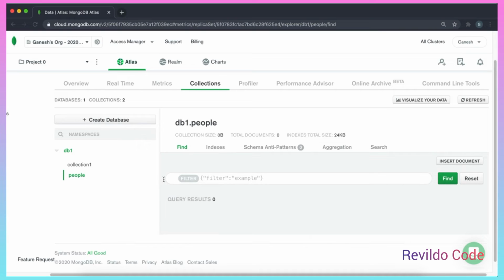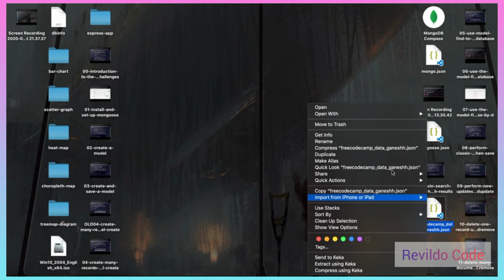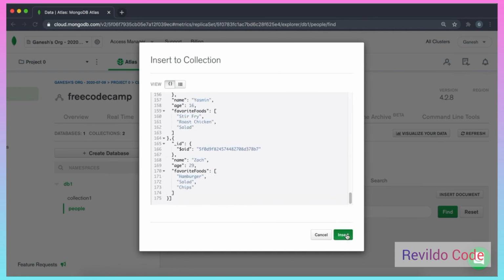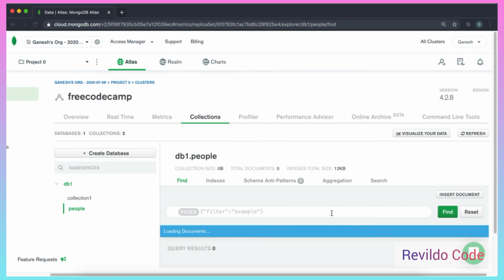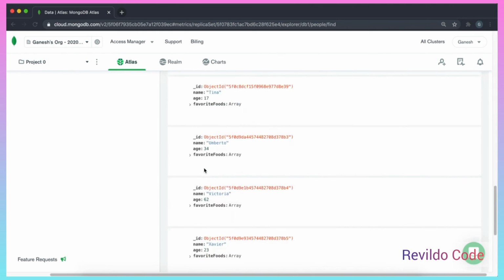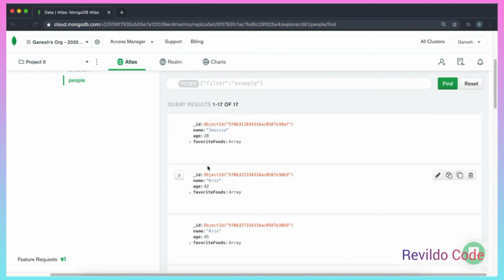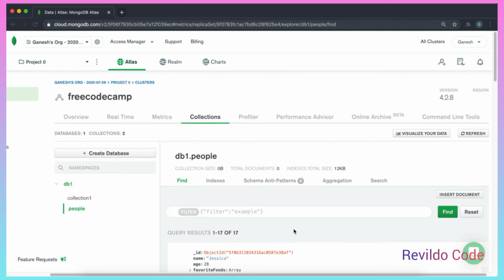Sample Data for practice | Mongodb full course | Full tutorial for beginners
Sample Data for practice Mongodb | Mongodb full course | Full tutorial for beginners

MongoDB is an open source NoSQL database management program. NoSQL is used as an alternative to traditional relational databases. NoSQL databases are quite useful for working with large sets of distributed data. MongoDB is a tool that can manage document-oriented information, store or retrieve information.

MongoDB Basics

Documents: The Records in a Document Database.

Collections: Grouping Documents.

Replica Sets: Ensuring High Availability.

Sharding: Scalability to Handle Massive Data Growth.

Indexes: Improving Query Speed.

Aggregation Pipelines: Fast Data Flows.

Programming Languages: Does MongoDB Speak Your Language?

Example of document oriented database

MongoDB is a document oriented database. It is a key feature of MongoDB. It offers a document oriented storage. It is very simple you can program it easily. MongoDB stores data as documents, so it is known as document-oriented database.

MongoDB uses the MongoDB Query Language (MQL), designed for easy use by developers. The documentation compares MQL and SQL syntax for common database operations.

MongoDB is built on a scale-out architecture that has become popular with developers of all kinds for developing scalable applications with evolving data schemas. As a document database, MongoDB makes it easy for developers to store structured or unstructured data. It uses a JSON-like format to store documents.